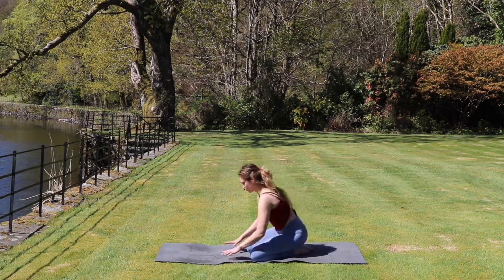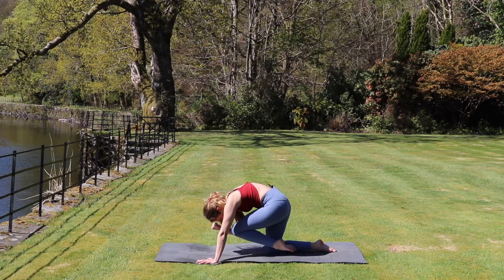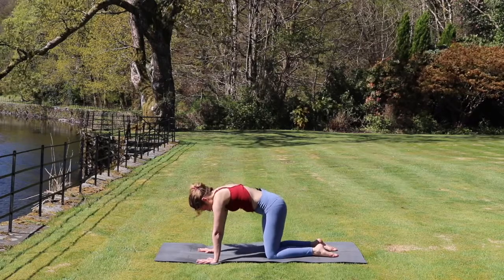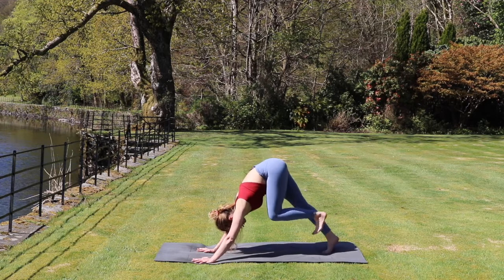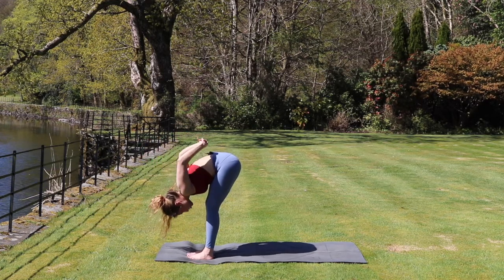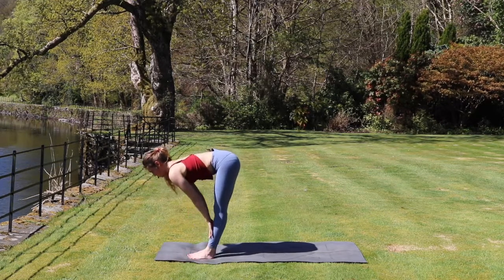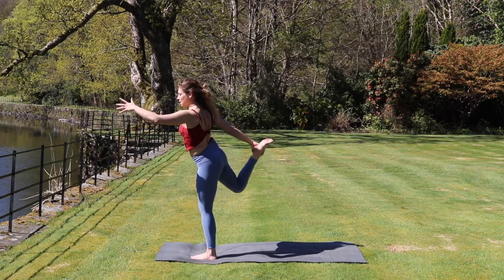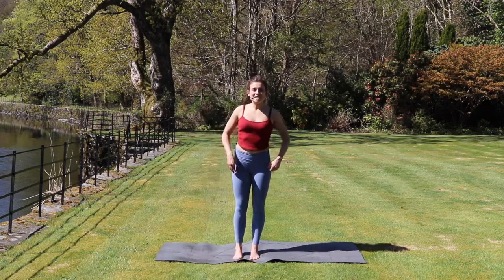COME ON LET'S DANCE! Dancers Pose warm up and 'How To' guide.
This is a really quick tutorial to help you warm up the body in order to get into this challenging pose. We want to open up the chest and shoulders and prepare for a strong backbend in this one legged balance.